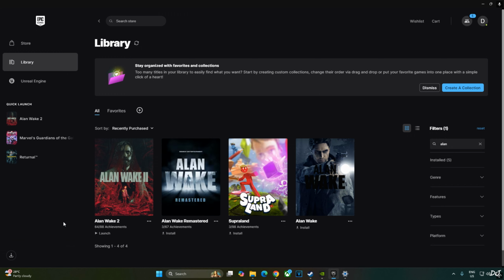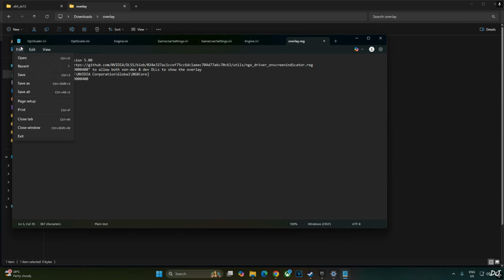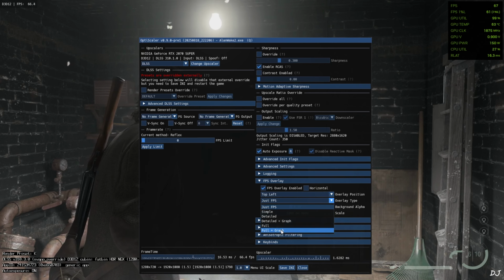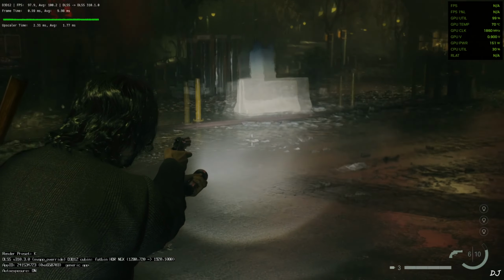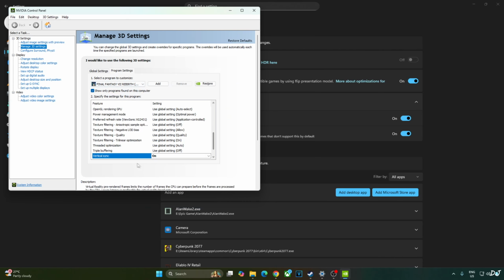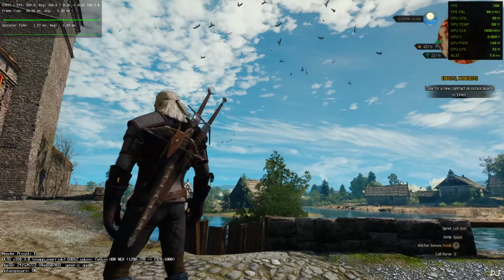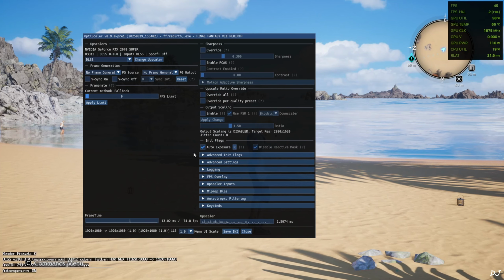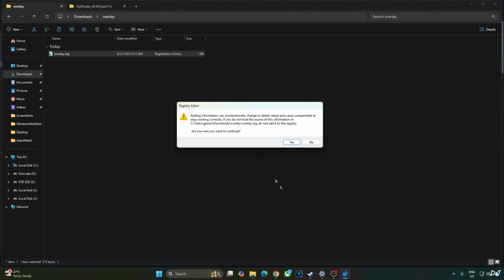DLSS 4 + Optiscaler XeSS Frame Gen Setup in Alan Wake 2 , Final Fantasy 7 & Witcher 3 | ALL RTX GPUs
Timestamp :

- Optiscaler XeSS Frame Generation + DLSS 4 : 00:00
- Download Optiscaler Mod Test Build : 00:32
- Alan Wake II Artifacts with Nukem9 & XeSS FG Mods : 00:44
- Using DLSSG via Streamline FG Source in Alan Wake II : 01:27
- Alan Wake II Streamline Version : 01:54
- Override DLSS Upscaler via Nvidia App [New GPU Driver] : 02:13
- DLSS Debug Overlay Setup : 03:10
- Optiscaler Mod Setup for Alan Wake II : 04:01
- Nvidia Performance Overlay : 05:10
- DLSSG via Streamline FG Source Causing Crashing : 05:23
- Game Settings : 05:42
- Optiscaler Settings : 06:05
- Gameplay [DLSS 4 + No Frame Gen] : 07:00
- Enable DLSSG via Streamline Without Crashing the Game : 07:33
- Using Inspector App to Check the Status of XeSS Features : 09:03
- Gameplay [DLSS 4 + XeSS Frame Gen] : 09:35
- Using Ray Tracing to Fix the Flickering Shadow : 10:37
- XeSS Frame Gen Debug View : 11:12
- The Witcher 3 Streamline Verion : 11:46
- Optiscaler Mod Setup for the Witcher 3 : 12:07
- Enable HAGS / VRR / VSYNC : 12:43
- Game Settings : 13:53
- Optiscaler Settings : 14:20
- Gameplay [DLSS 4 + No Frame Gen] : 14:43
- Enable XeSS Frame Gen via OptiFG Upscaler : 15:01
- Gameplay [DLSS 4 + XeSS Frame Gen + No Hudfix] : 14:43
- Gameplay [DLSS 4 + XeSS Frame Gen + Hudfix Value 1] : 16:16
- XeSS Frame Gen Debug View : 17:01
- Using Inspector App to Check the Status of XeSS Features : 17:24
- Download Optiscaler Build [Final Fantasy VII Rebirth Fix] : 17:48
- Optiscaler Setup for Final Fantasy VII Rebirth : 18:01
- Game Settings : 19:06
- Optiscaler Settings : 19:32
- Gameplay [DLAA 4 + No Frame Gen] : 20:03
- Enable XeSS Frame Gen via OptiFG Upscaler : 20:32
- Gameplay [DLAA 4 + No Frame Gen + No Hudfix] : 21:08
- Gameplay [DLAA 4 + No Frame Gen + Hudfix Value 1] : 21:43
- Combat [DLAA 4 + No Frame Gen + Hudfix Value 1] : 22:16
- XeSS Frame Gen Debug View : 22:43
- Using Inspector App to Check the Status of XeSS Features : 17:18
- Disable DLSS Debug View : 23:09

Alan Wake II , The Witcher 3 & Final Fantasy VII Rebirth PC Gameplays , recorded using OBS . Geforce GPU driver version 580.88 . Mic used is Redgear Shadow Vox  . Ambient Temperature : 28 degree celsius .

My PC Specs :

- 1 TB EVM Nvme Gen 3 SSD
- 2 TB Seagate Firecuda
- 4 TB Crucial P3 Plus Gen 4 Nvme SSD